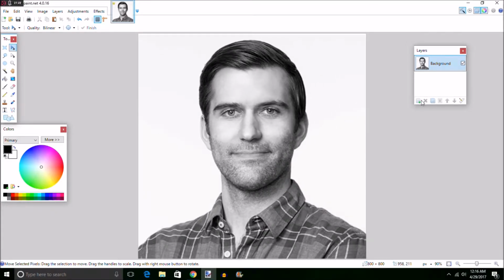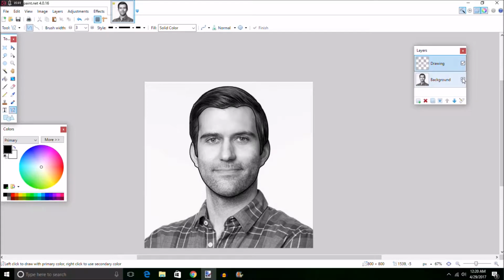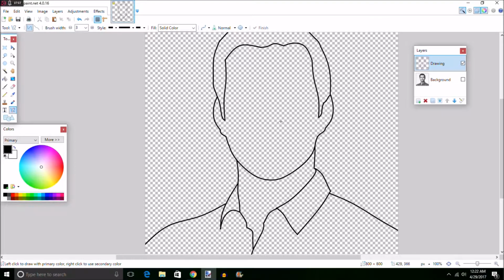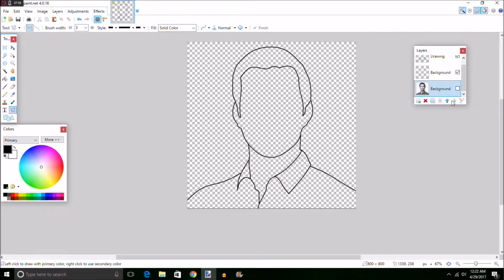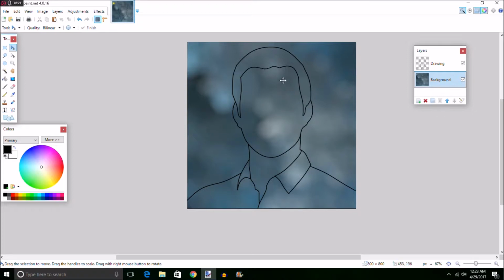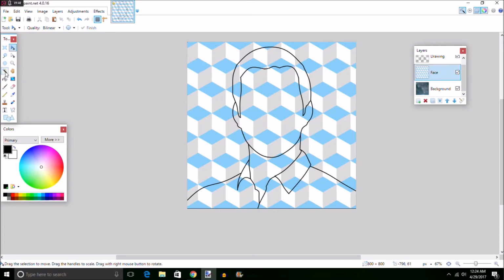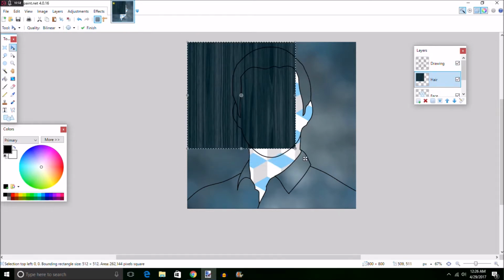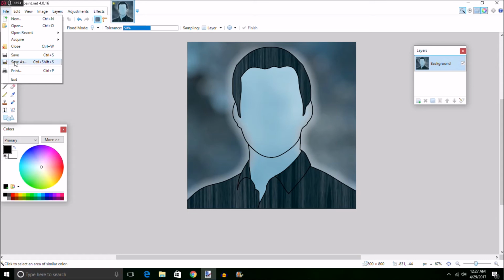HOW TO MAKE A YOUTUBE PROFILE PICTURE | Tutorial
SMASH THAT LIKE BUTTON (or not, sike do it or you're a nerd lole)

Software Used
Windows Movie Maker
Paint.NET
Crimson RELive for AMD
Audacity